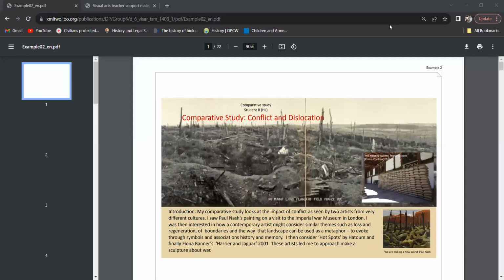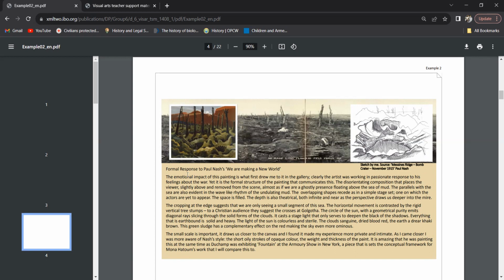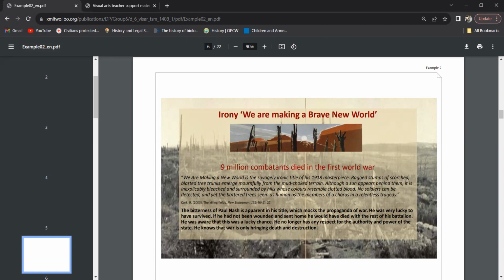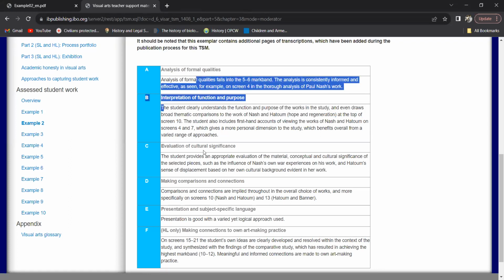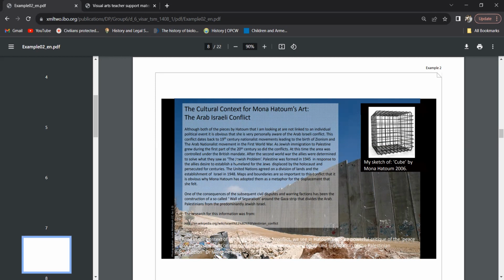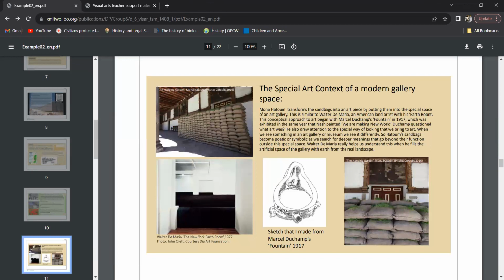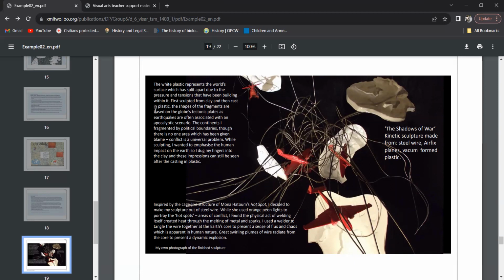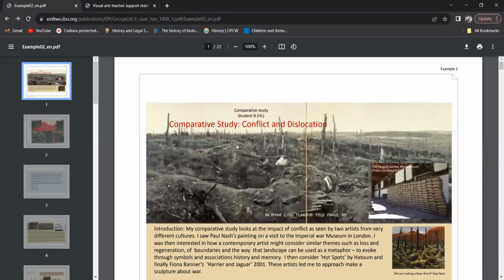Comparative Study Analysis